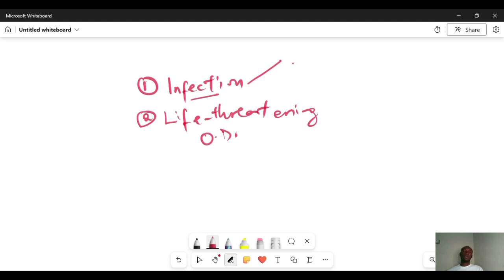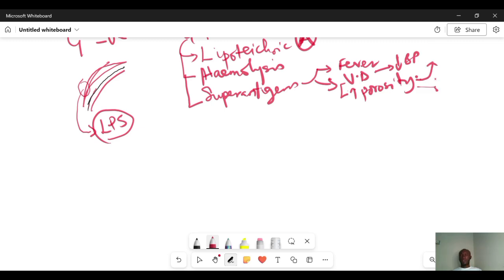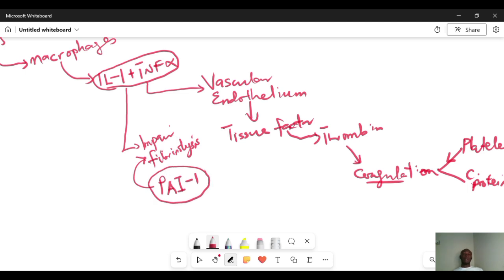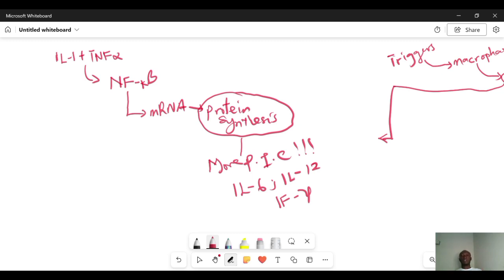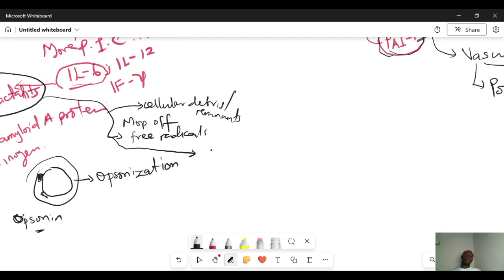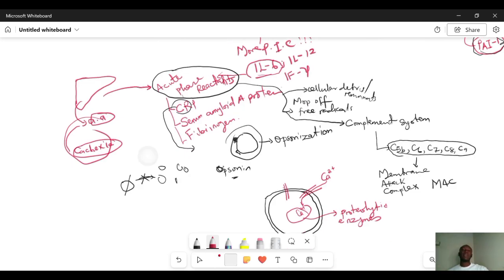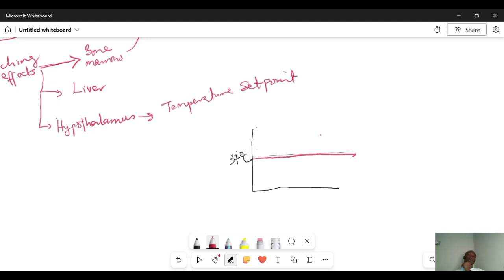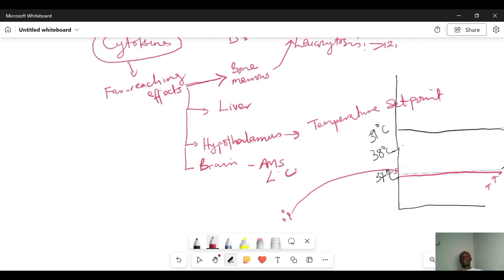The Sepsis Spectrum Part 2B: Pathophysiology of Sepsis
Discusses the pathophysiology of sepsis.